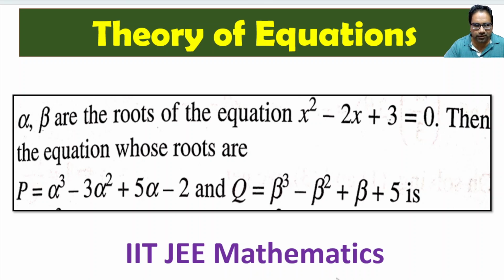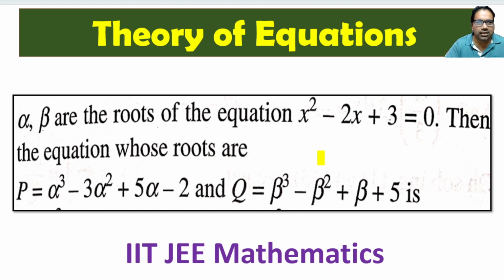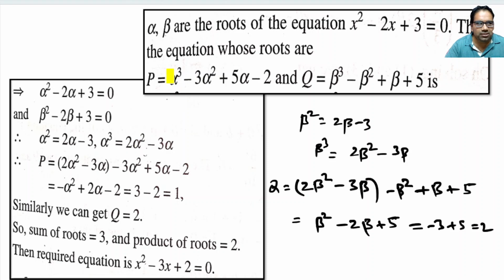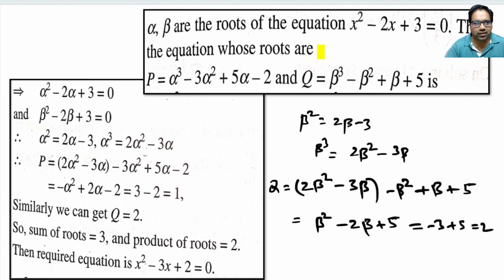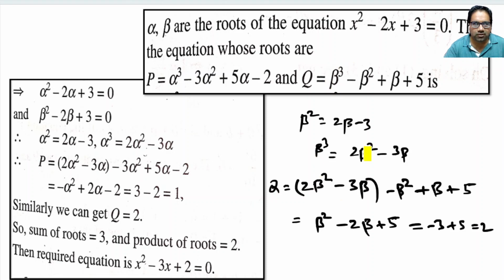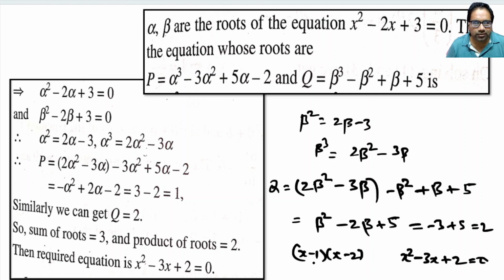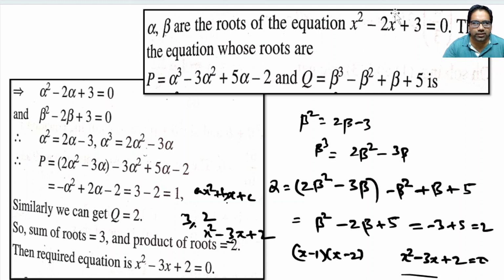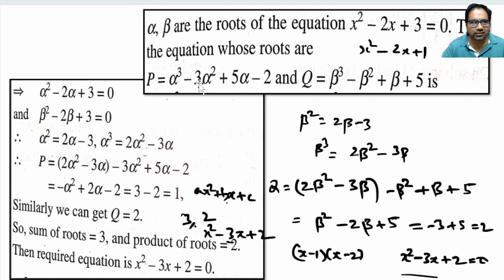🌸Theory of Equations - Roots, Practice Problems, IIT JEE Mains - Maths Basics Classes